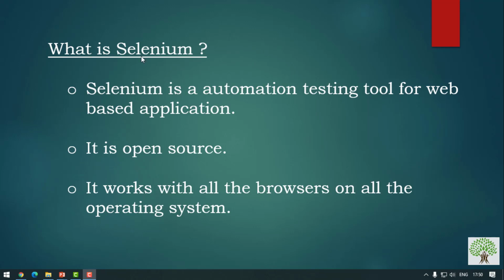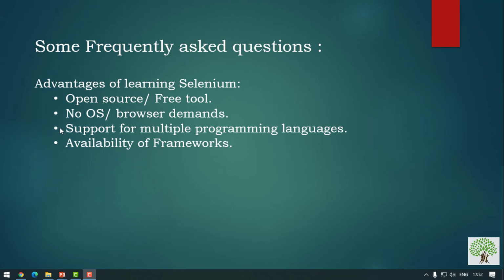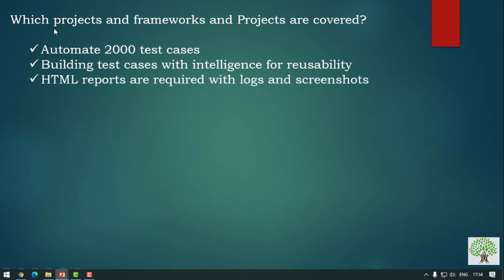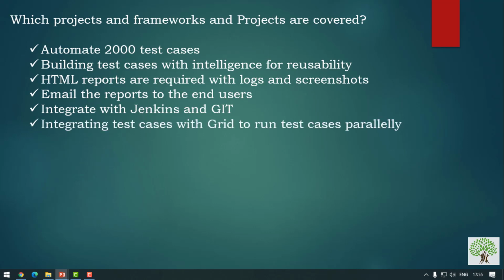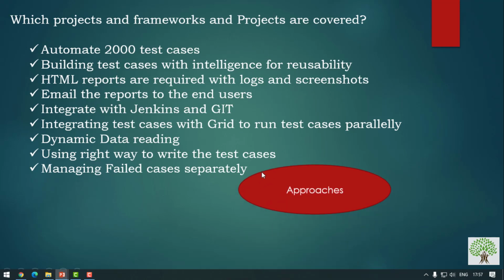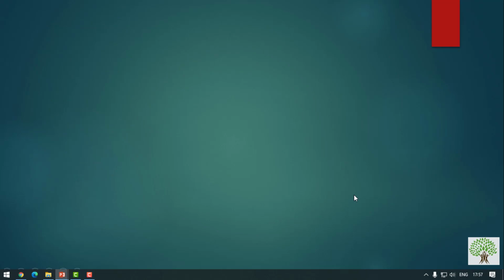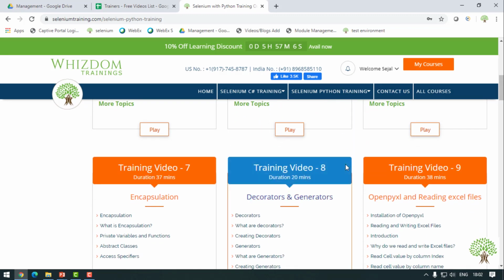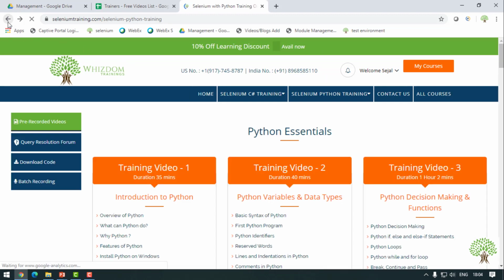Introduction to Selenium Python Course | Selenium with Python Tutorial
Topics Covered :

Course Overview
What is Selenium?
Answers to some Frequently asked Questions
Whats are frameworks in Python?
What are the approaches to make projects
Topics covered throughout the course duration
Look for the course structure